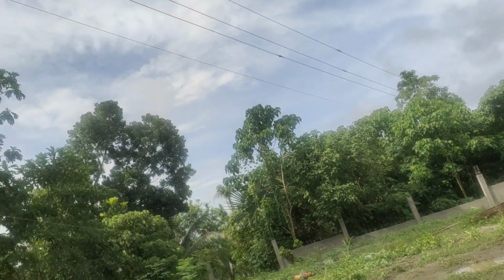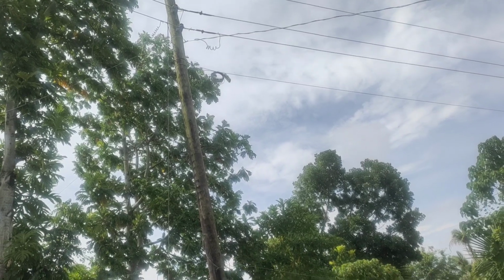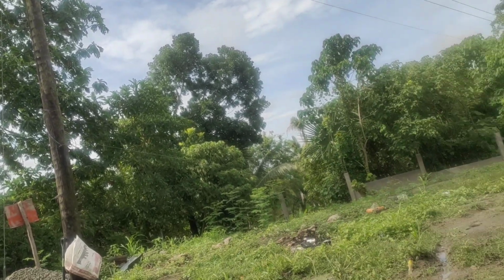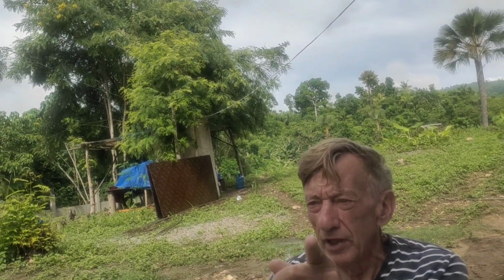THE RETURN OF THE CEMENT MIXER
Getting the mixer back on the top of the hill